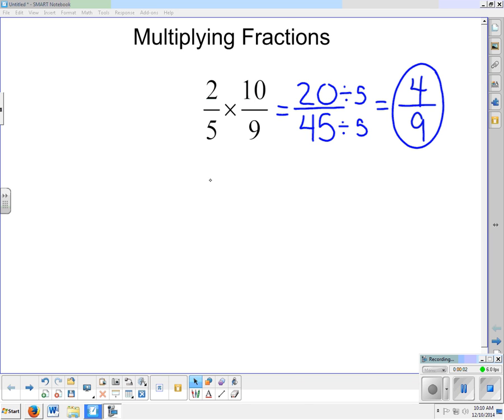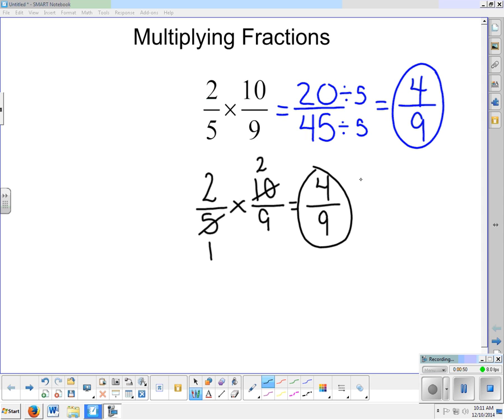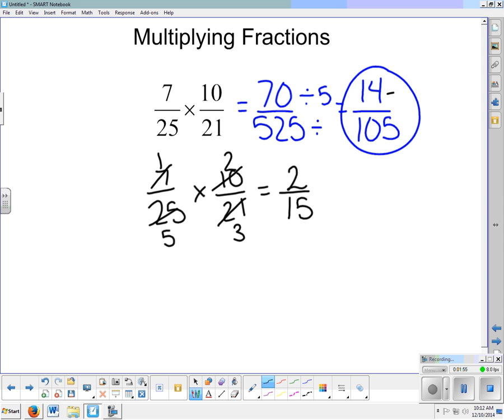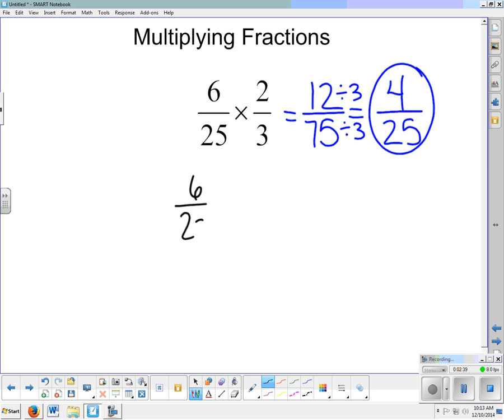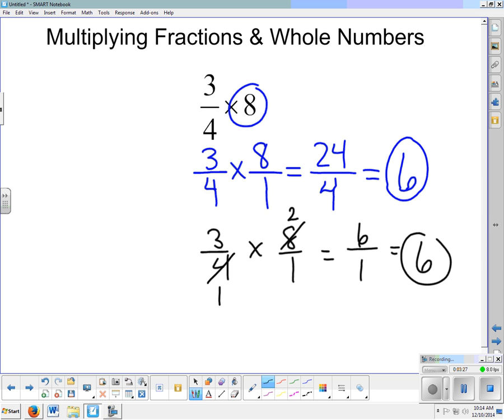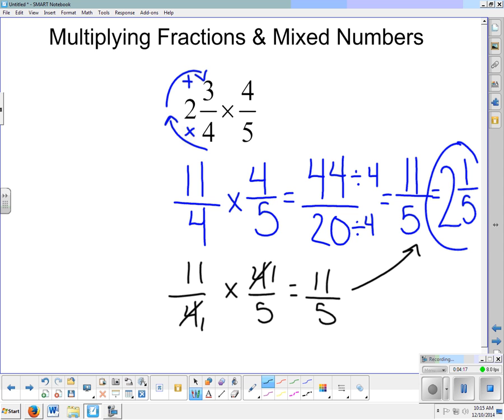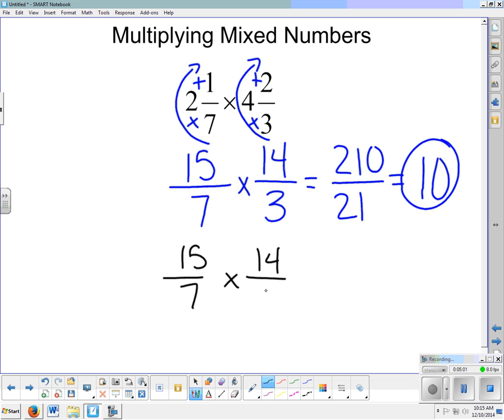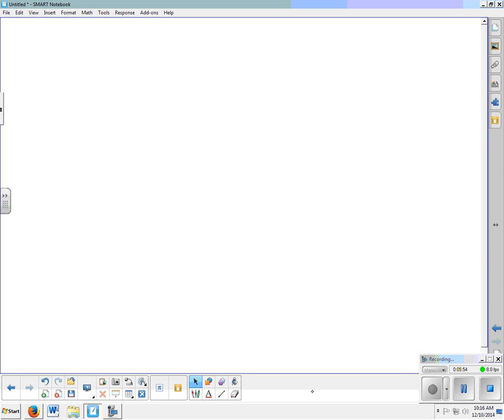Cross Canceling when Multiplying with Fractions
A short cut to multiplying with fractions and mixed numbers.